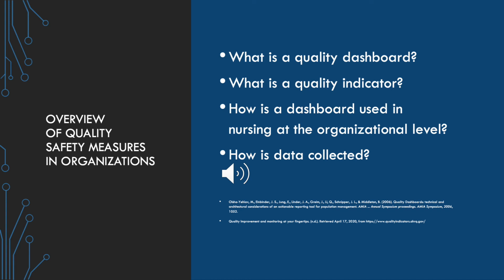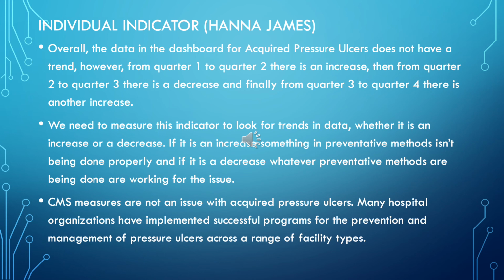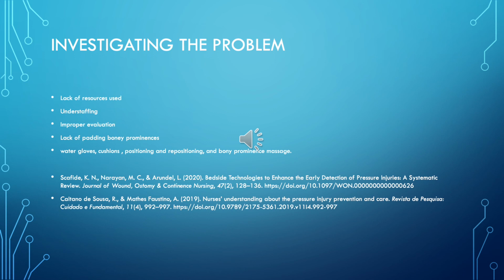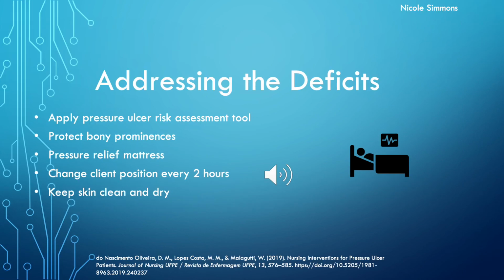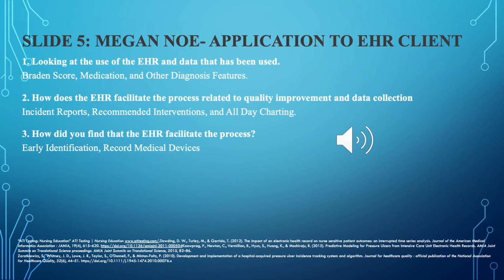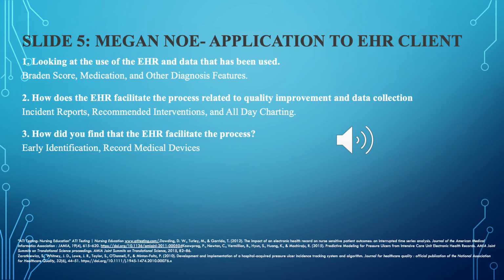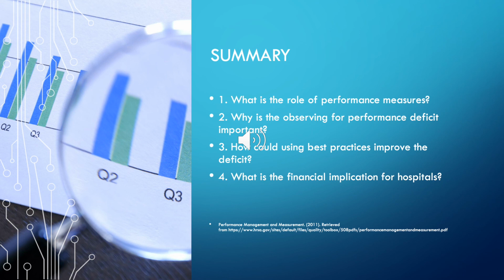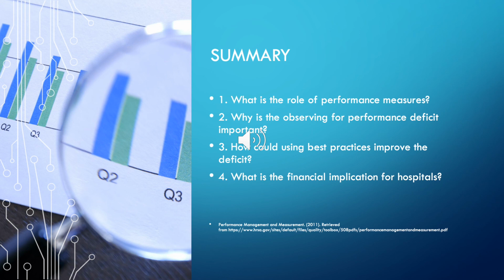Informatics Dashboard Acquired Pressure Ulcers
This video is about acquired pressure ulcers in out dashboard.